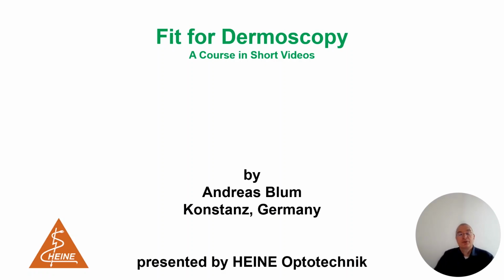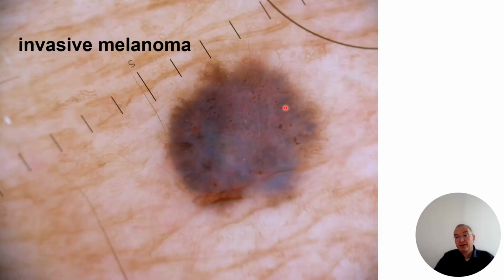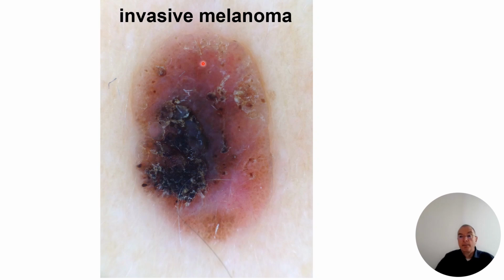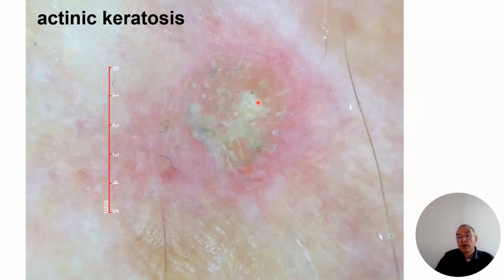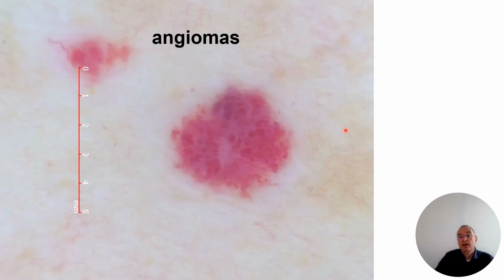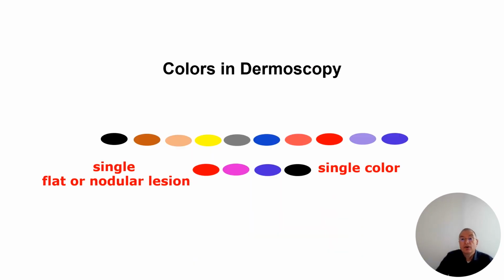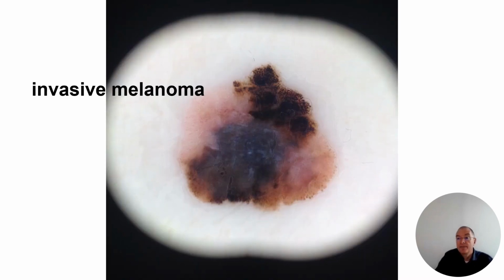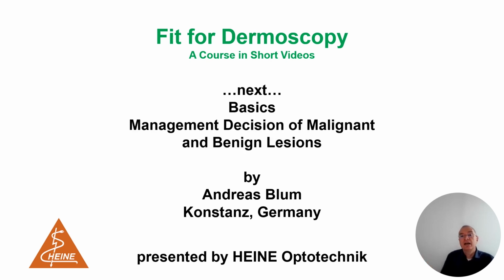Fit for Dermoscopy Episode 2 — Colors in Dermoscopy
Black, blue or pink? The colours of skin lesions are very important when it comes to diagnosis. What are white lines? Melanin, keratin and haemoglobin in the different layers of the skin.

▬ Recommended videos ▬▬▬▬▬▬▬▬▬▬▬▬

On "HeineOptotechnik" you will find videos about high-quality diagnostic instruments from HEINE, compact information about their handling as well as application examples.

▬ Social Media ▬▬▬▬▬▬▬▬▬▬▬▬▬▬▬